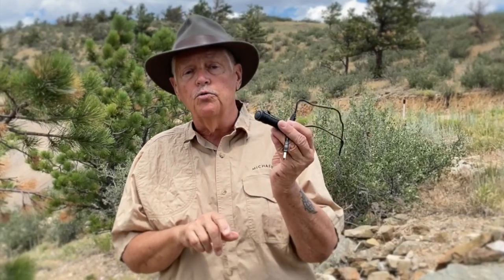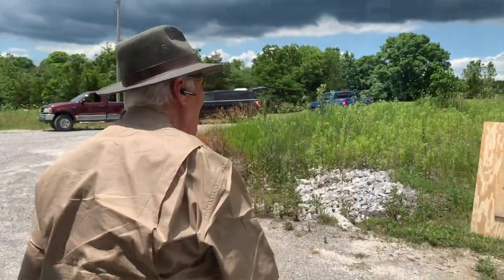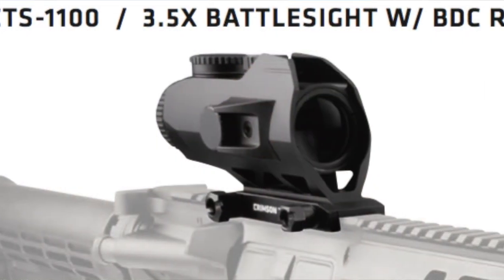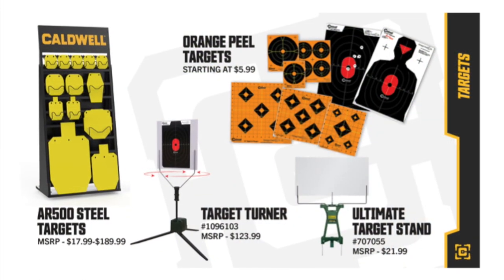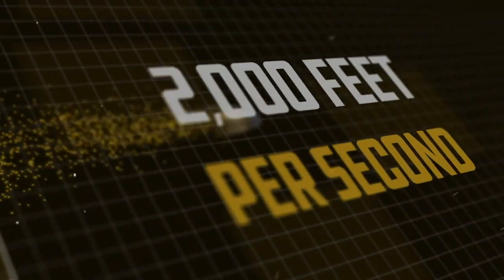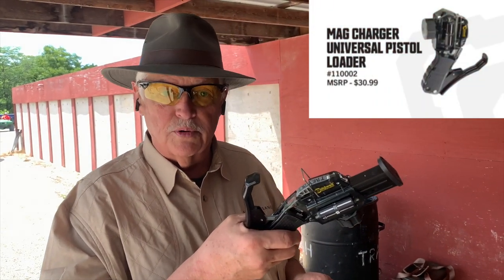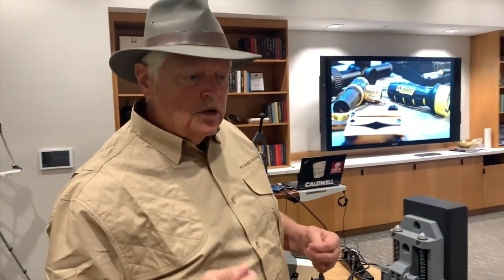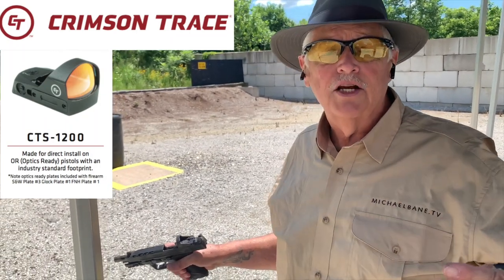7-15-20 Triggered: Escape to Columbia!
This week Michael stages a Great Escape from Colorado and heads to Columbia, MO, for a “show-and-tell” from American Outdoor Brands.